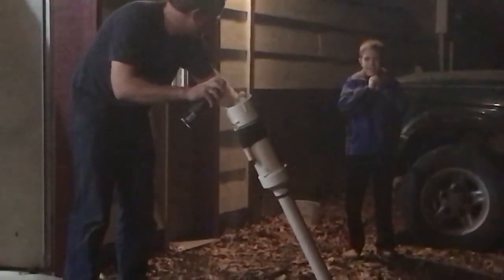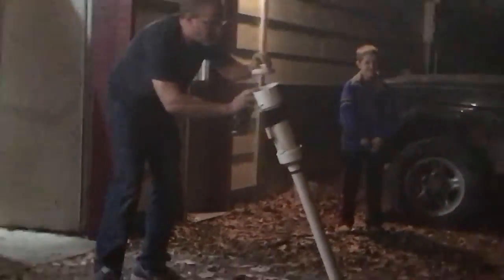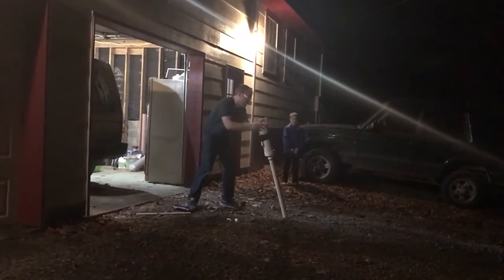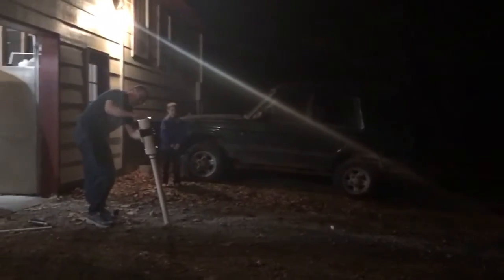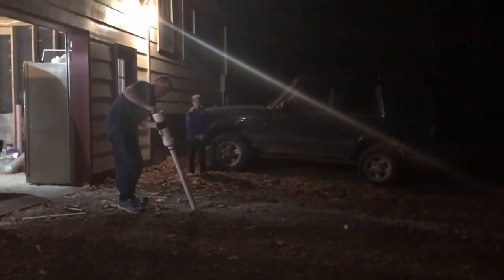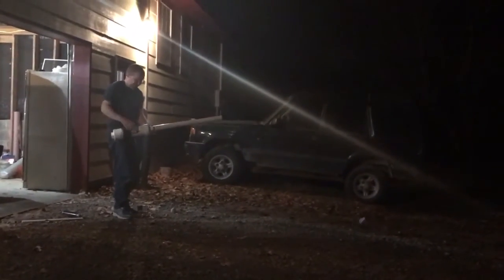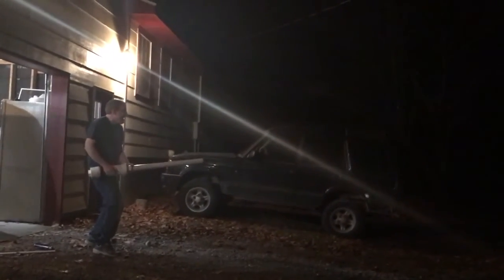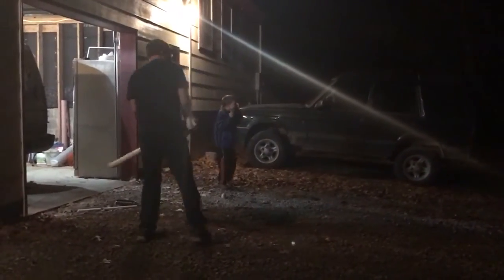Spud Gun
We made a spud gun. Here is the first test fire with the kids.